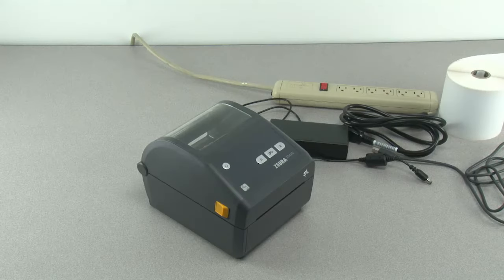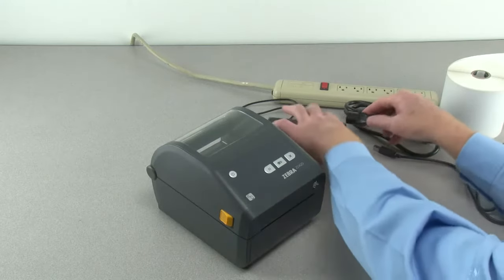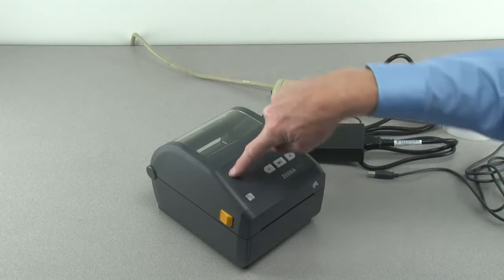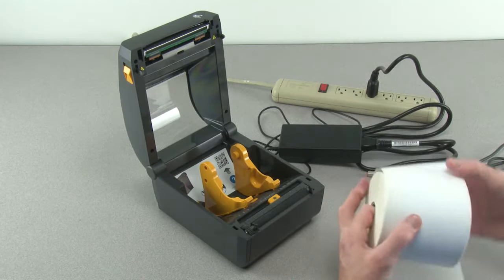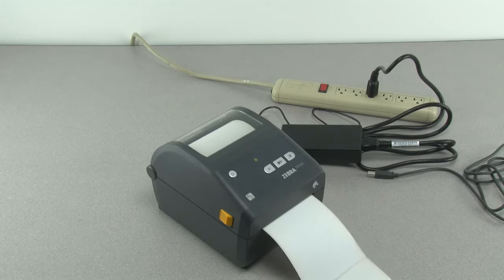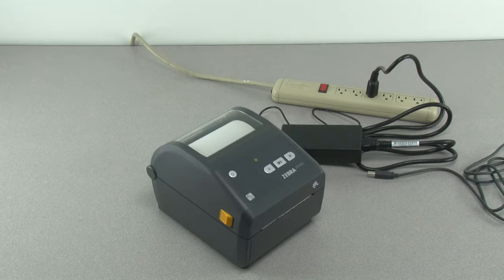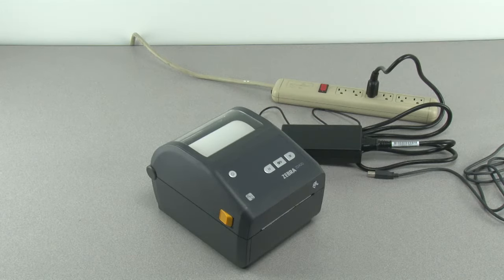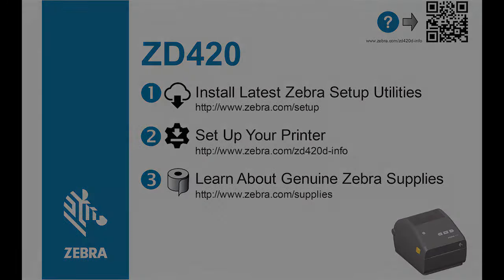Zebra ZD420D How To: Setup your Printer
In this video, we will demonstrate how to setup your printer.